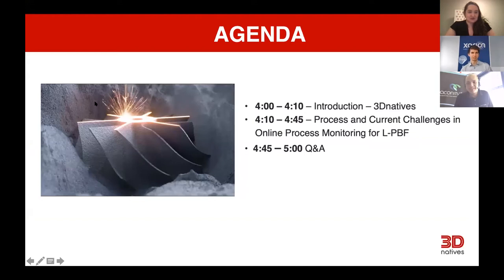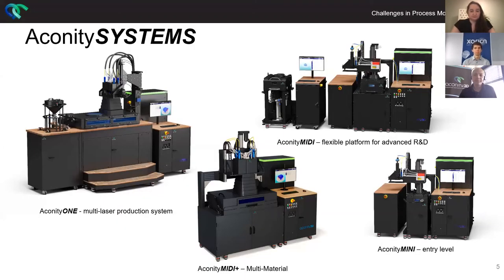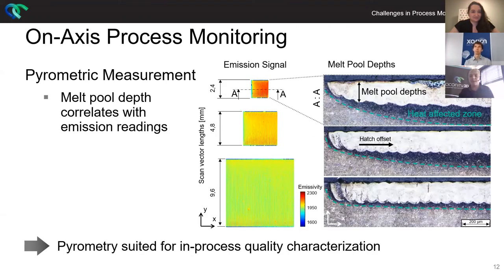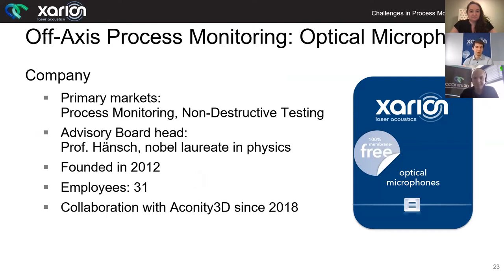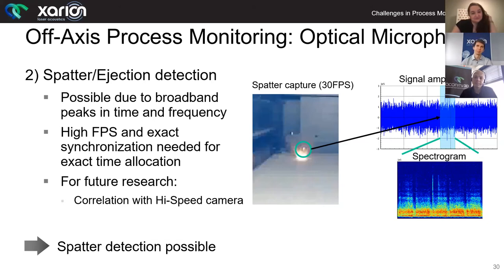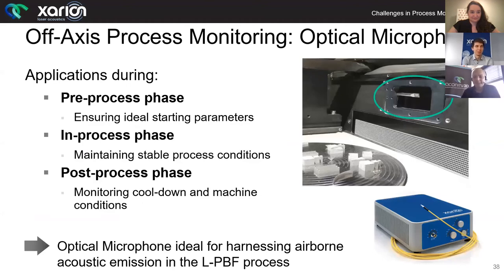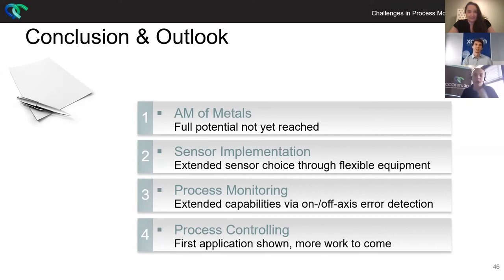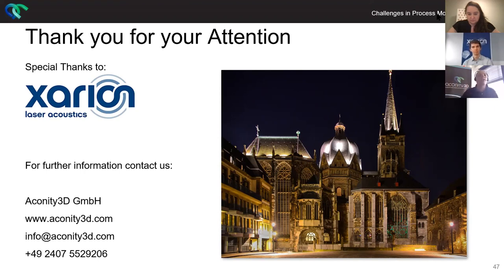WEBINAR: Progress & Current Challenges in Online Process Control for L-PBF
Process control in Laser Powder Bed Fusion (L-PBF) is often referred to as the holy grail for industrial metal 3D printing. Though rarely offered, process control significantly reduces errors in printing which in turn results in much higher quality pieces, critical for industries like automotive, aerospace and medical. It is especially important to control the 3D printing processes when working with metal, since it is such an industrial process. Not to mention an expensive one since it deals with metal particles, laser and heat, not allowing any room for error.

On March 30th, we held a webinar, along with Aconity3D and XARION Laser Acoustics, on process control in laser powder bed fusion. The webinar covered efficient solutions for reliable process control ranging from full control of applied parameter sets to over automated inline process adaptions all the way to applying modifiable beam shapes to allow for full temperature control during printing processes. The webinar concluded with a comprehensive outlook on further developments to come, followed by a Q&A.

3Dnatives’ YouTube Channel provides you with the latest news on 3D printing & exclusive coverage of the various additive manufacturing shows, events and fairs around the world!

3Dnatives is an online media and leading source for all things 3D printing related. Every day, you will find the latest news, interviews, guides and more on the revolution that is 3D printing published on 3Dnatives.com